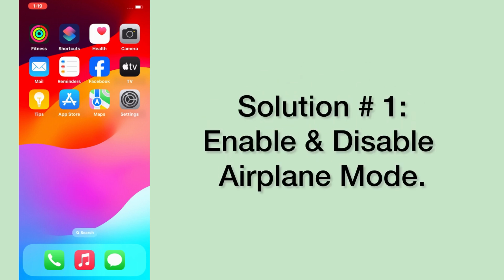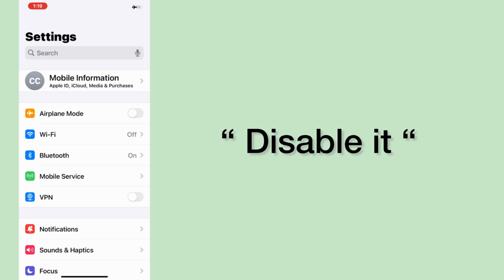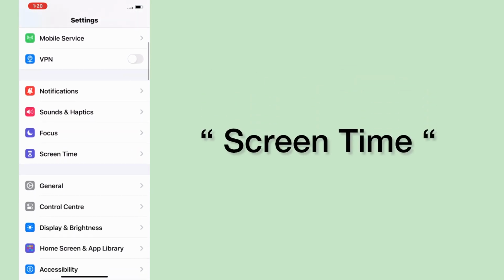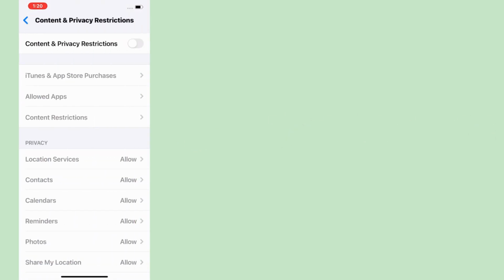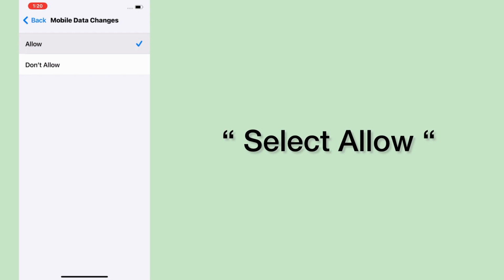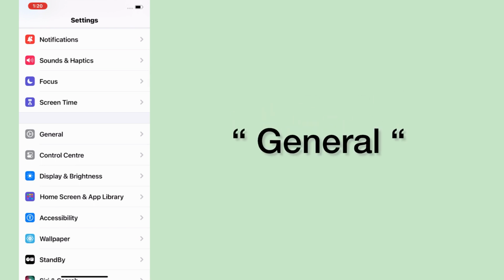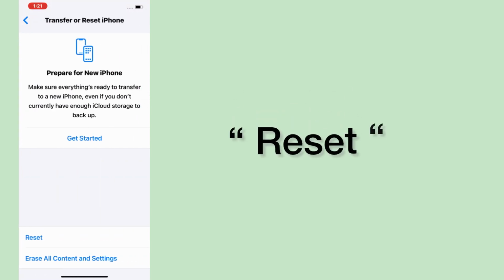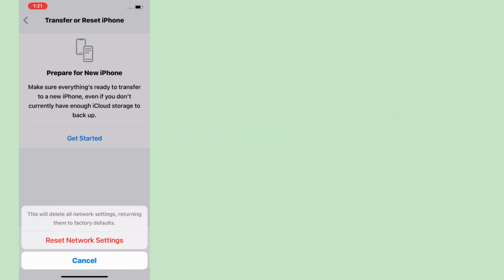How to Fix No Sim Card or sim Failure error on iPhone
# SimCard#sim#Failure#error#iphone

Your Questions;-

fix sim failure error on iphone
how to fix no sim on iphone
how to fix sim failure message on iphone
how to fix no sim card error on android
no sim card error on iphone,sim card failure problem fix on iphone
how to fix iphone sim failure
sim failure on iphone
how to fix no sim problem on iphone
sim card failure error or searching on iphone
no SIM card
or sim card failure error iphone
how to fix no sim card error on iphone
how to fix error no sim card on iphone